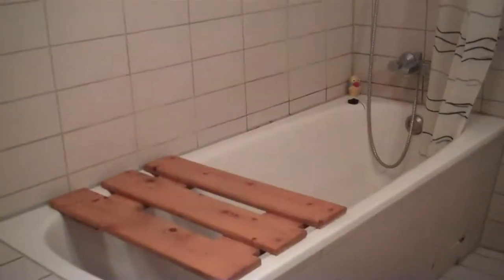Tour of Berlin Apartment #2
Ian shows us around our place in Prenzlaurberg Berlin. It is a tiny studio that was perfect for January. Ante- it's owner- was in South America during this time